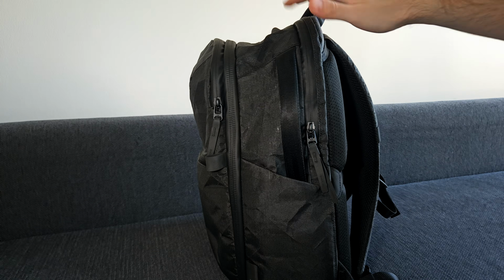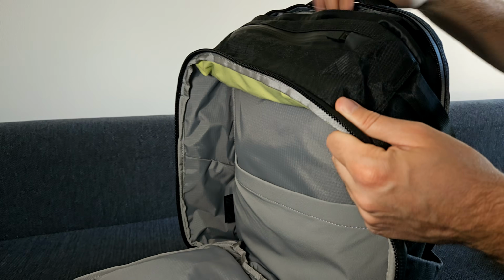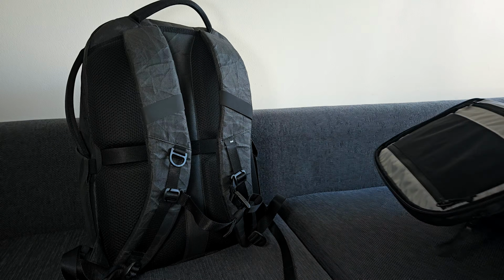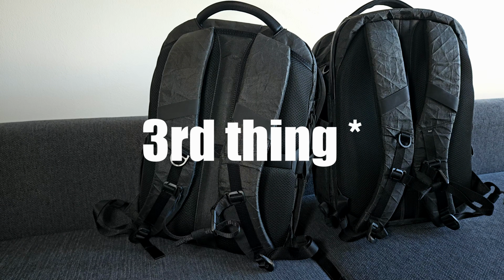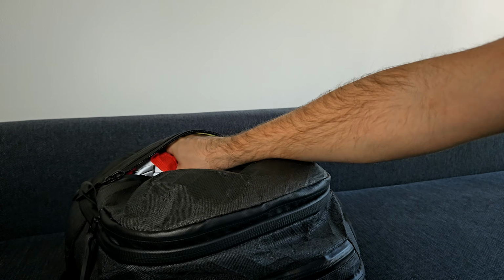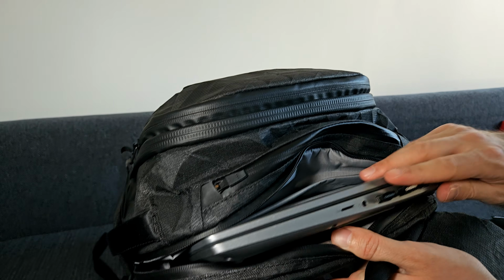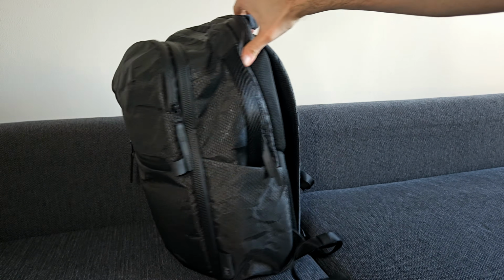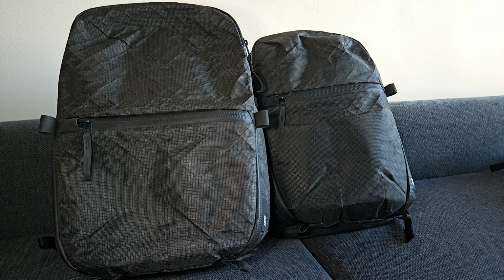🕒 AER City Pack Pro 2 ULTRA Review – Honest 1 Month After...🤔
I’ve been using the Aer City Pack Pro 2 ULTRA every single day for the past month — now it’s time for an honest take 🎒
In this video, I tell you about 3 things that bothered me and 3 things you really need to notice before buying it.

Is this the ultimate upgrade from the V1, or are there trade-offs? Let’s find out based on real daily use.

✅ 1-month of everyday carry experience
✅ What changed with this new ULTRA version?
✅ Is it worth upgrading from the original V1?
✅ Fit, function, comfort & materials tested over time

⏳ Chapters:
00:00 - 0-INTRO
00:18 - 3 things bothering me
03:36 - 3 things to notice
05:38 - EDC actual load
08:45 - So...it's a keeper ? .

💬 What do you think? Did Aer improve the City Pack Pro, or was V1 already the peak?

Aer City Pack Pro 2 vs Aer City Pack Pro
Aer City Pack Pro V1 vs V2

This product was sent to me for free by the brand. This is not a sponsored video and all opinions are my own.